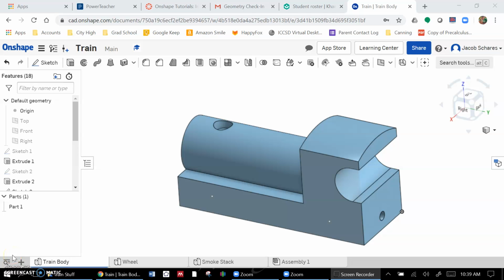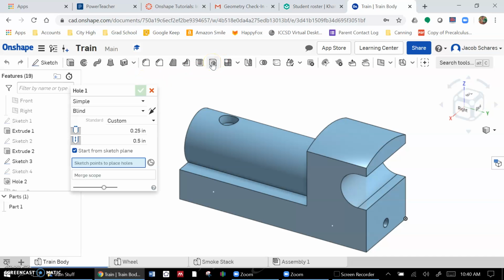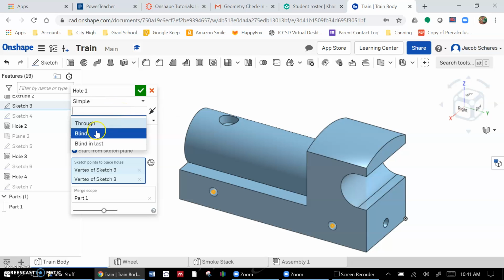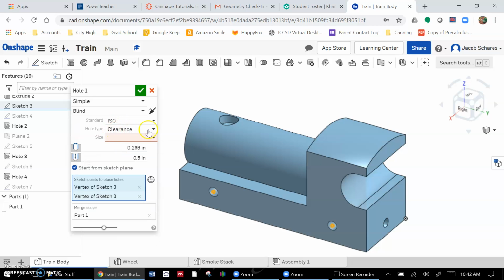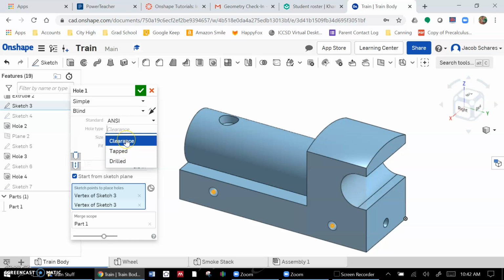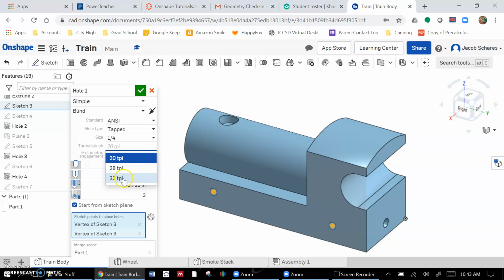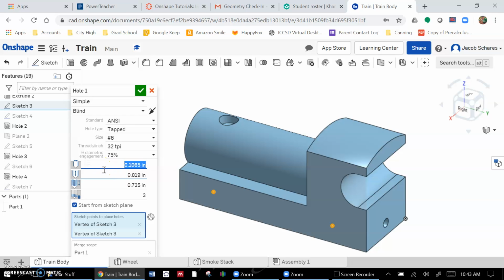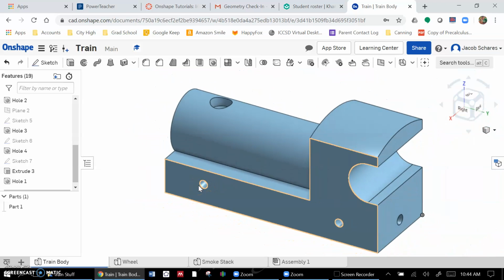Onshape Hole Tool